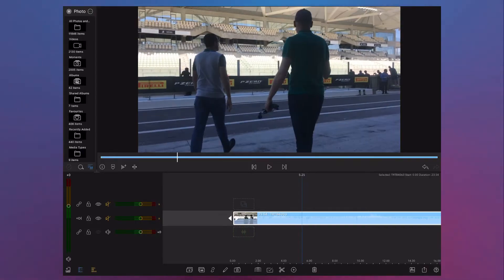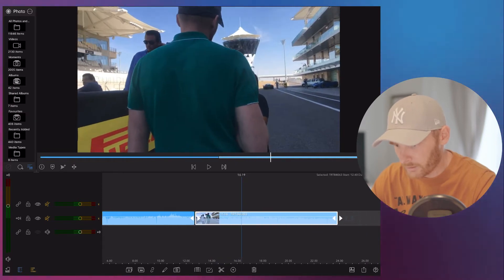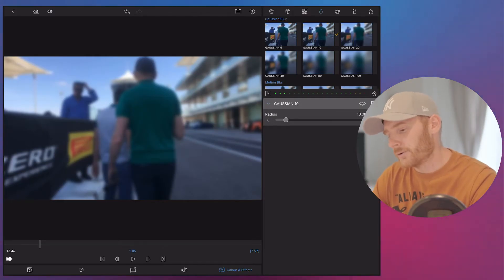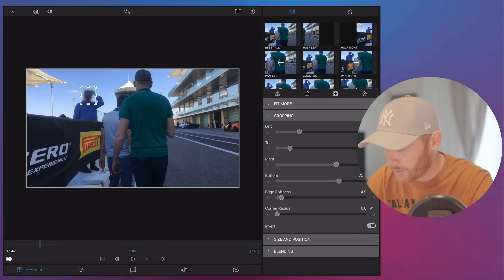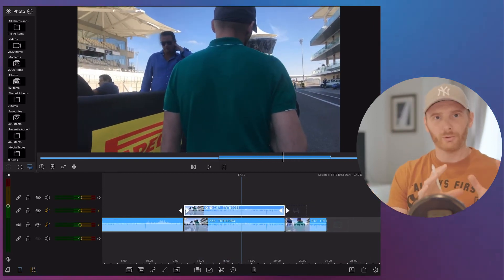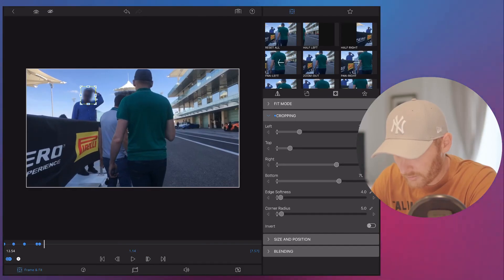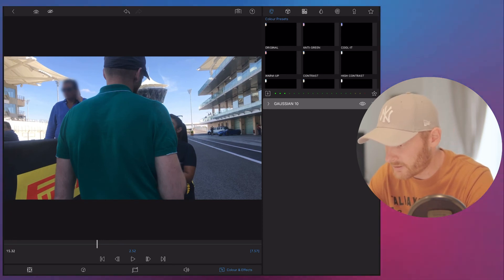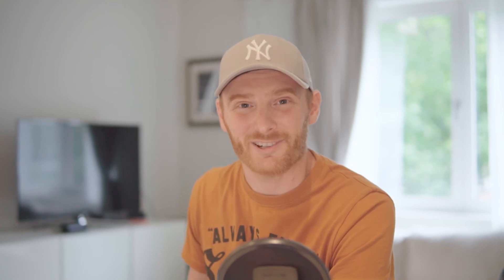Motion Blur in LumaFusion - Editing Video on iPad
Sometimes you need to blur something in your video. It can be a face, or credit card number, or car licence place. With Motion Blur Effect Lumafusion it is easy if you do post-production on iPad. In this tutorial I will should you how.

Filming gear:
Sony camera
Primary lens
Secondary lens
Rode Video Mic
Rode Wireless Go
Rode Lavalier Mic
Joby GorillaPod